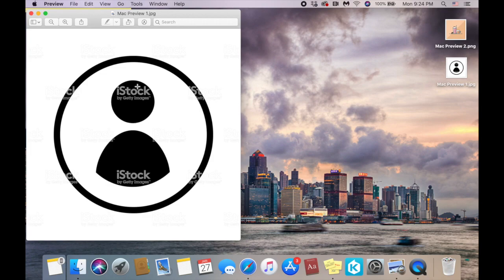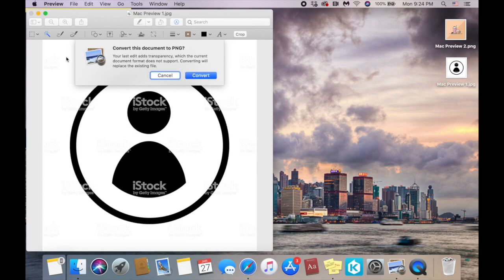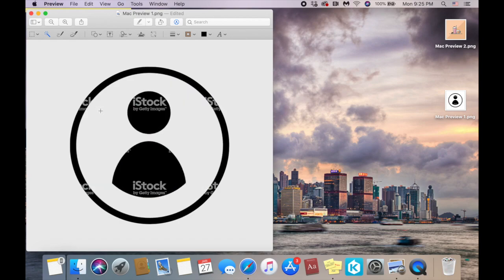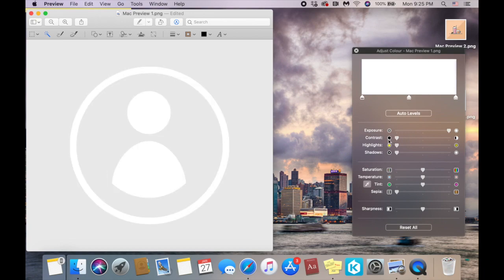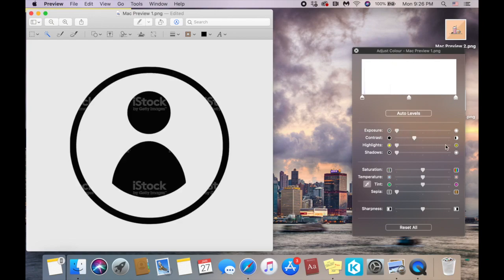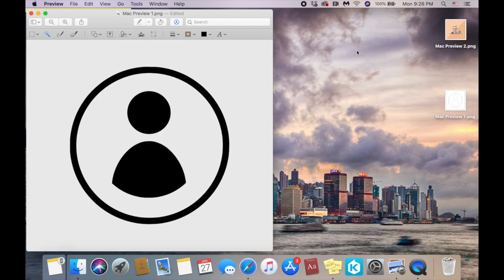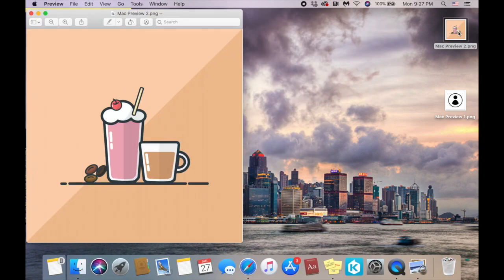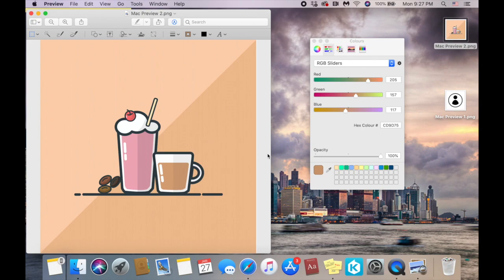How to Make The Most of Mac Preview for Presentation | Mac Tutorial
Wondering how to remove white background of an icon? How to delete watermarks of an icon? How to pick color from an image?

This tutorial is going to answer all your questions - simply by using the Preview function in Mac! Use Mac Preview to ensure a clean and clear layout for your future presentation.

Fancy to build an amazing website? Try the best no-code website builders!